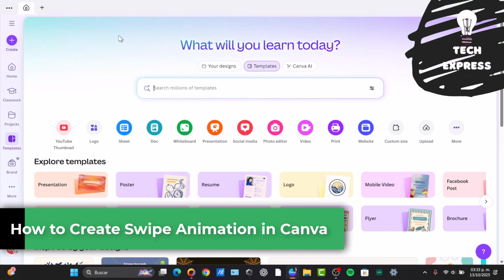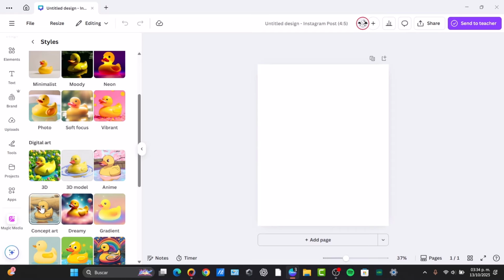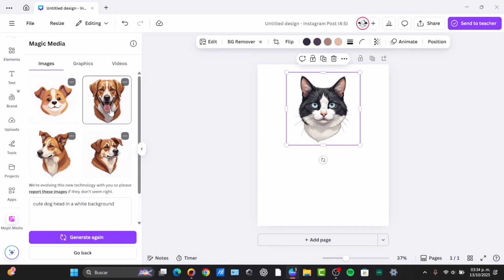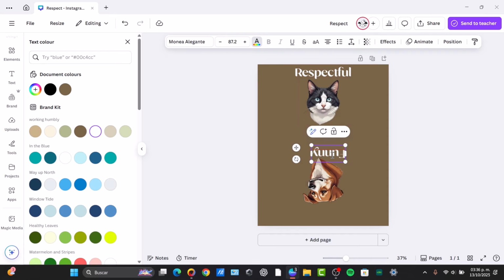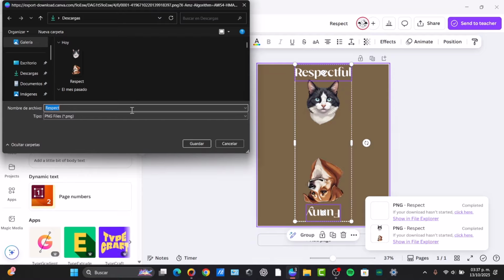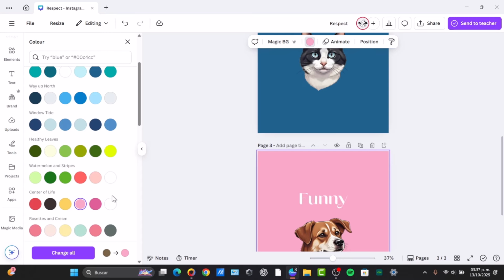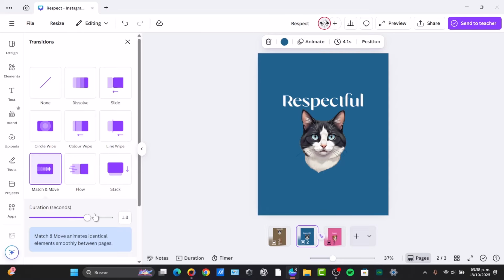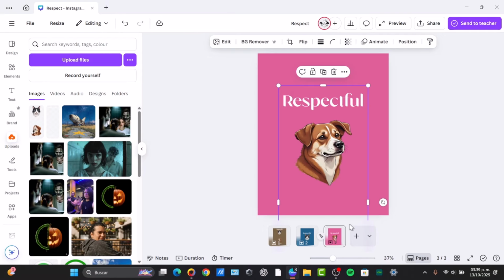How to Create Swipe Animation in Canva | Step by Step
Want to make your Canva designs stand out? 🚀 In this tutorial, I’ll show you how to create a smooth swipe animation in Canva — perfect for Instagram posts, stories, reels, or any social media content.

💡 What you’ll learn:
✅ How to design swipe layouts in Canva
✅ How to add motion and animation effects
✅ How to export your animated design for Instagram or TikTok
✅ Pro tips to make your swipe transitions look professional

This is a beginner-friendly Canva tutorial that anyone can follow. You don’t need any design experience — just a few minutes and your creativity!